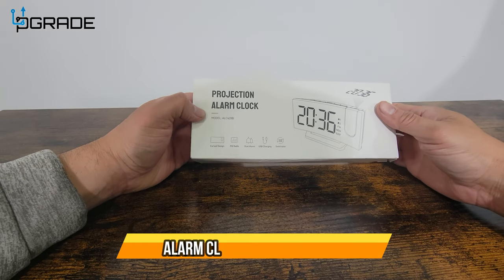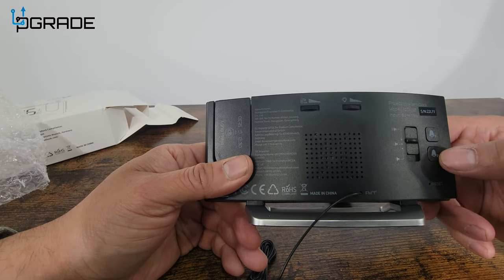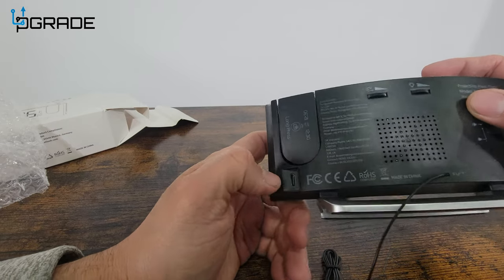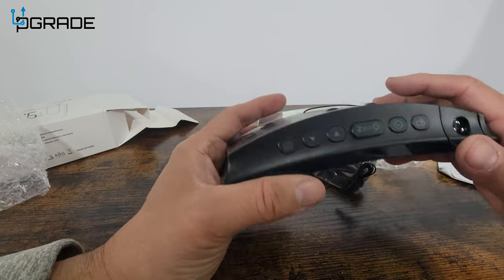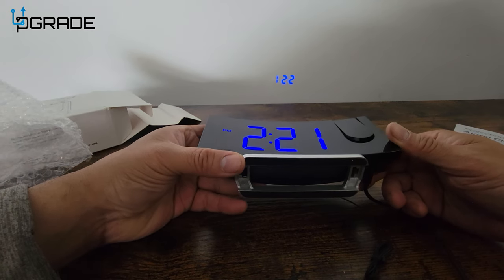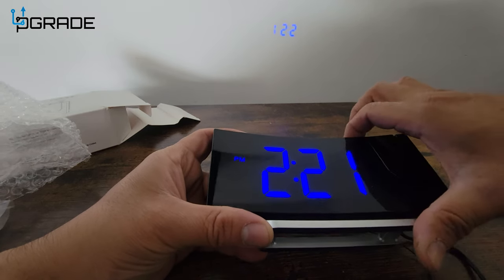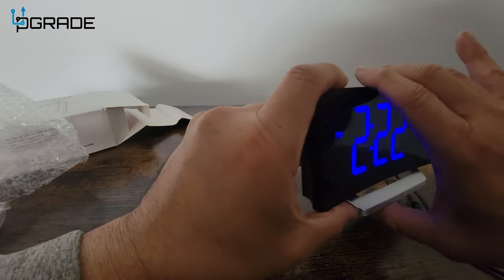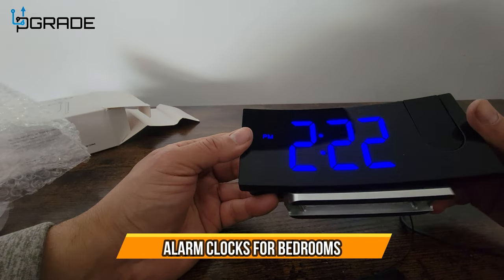Alarm Clocks with Projection to display time on Ceiling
Alarm Clocks for Bedrooms, Multifunctional Clock with FM Radio & Projection, 0-100% Dimmer & Radio Volume, Curved Screen, Dual Alarms, USB Charger, Crystal LED Display, 5 Alarm Sounds, Non-slip Base